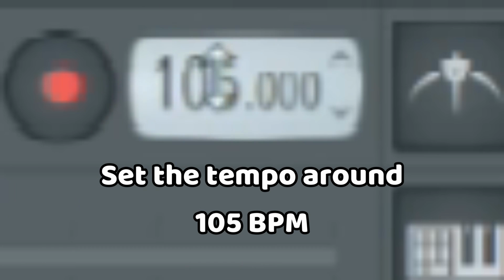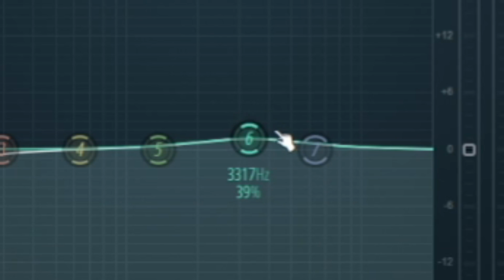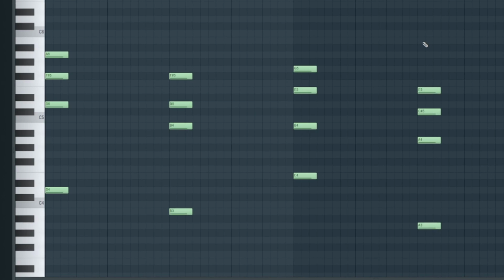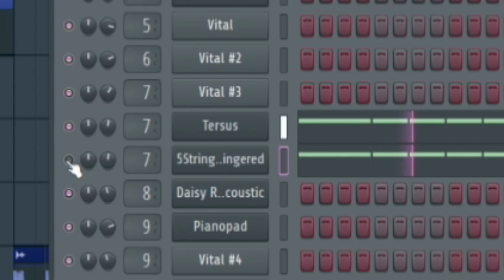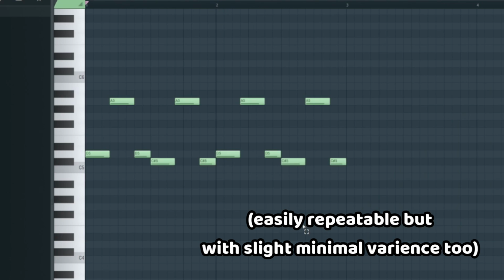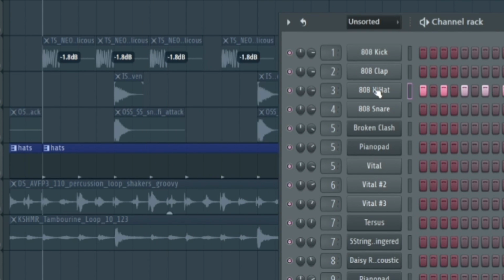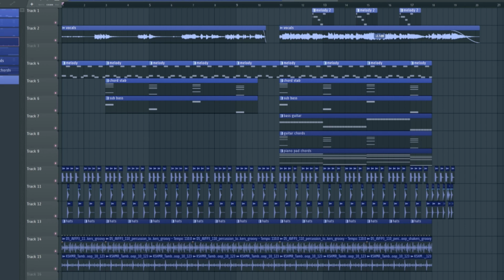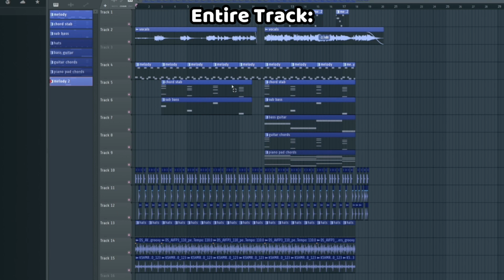How to Make MODERN POP MUSIC (FL Studio 21) #5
Hello everybody! I'm Busha, and welcome back to another FL Studio tutorial video! In this video, I remade "Birds Of A Feather" by Billie Eilish, and broke down my remake of the song's elements, the sounds of those elements, the mixing, the structure/arrangement, etc. So hopefully, by the end of this tutorial, you can make a song in a similar modern trendy pop style to this one!!

Timestamps:
Intro: 0:00
Chords: 0:26
Chord Stabs: 1:22
Guitar Stabs: 1:58
Bass: 2:24
Melody: 3:21
Drums: 4:09
Structure/Arrangement: 5:23
Final Result: 6:08